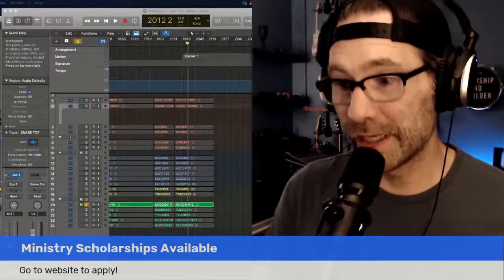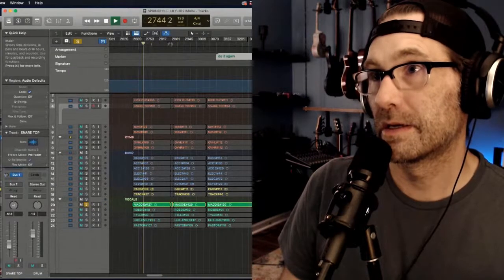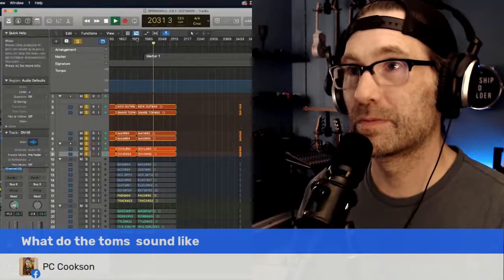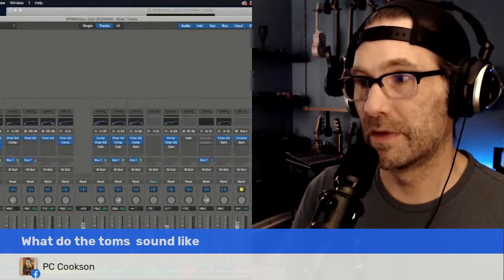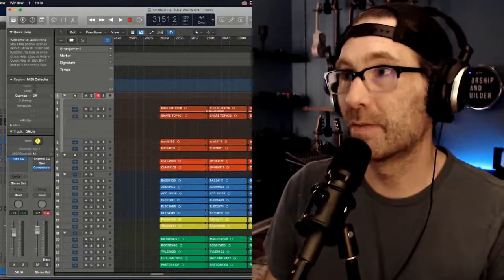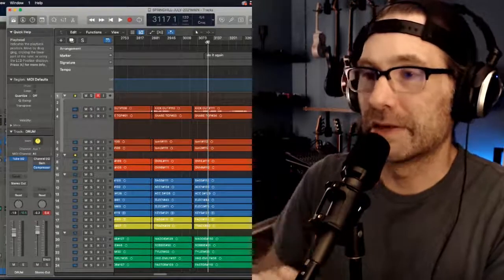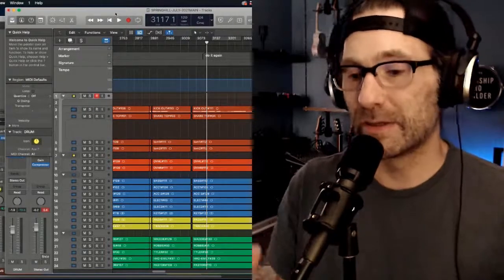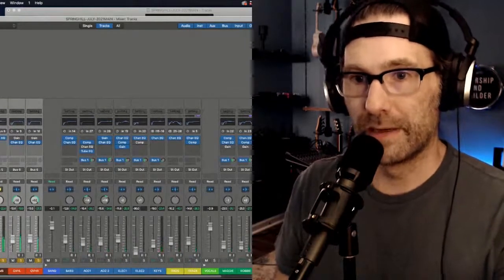First impression how a drum booth changes drums in livestream mix / WTK Tech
Need help?  I offer one-on-one Zoom coaching on all the topics I cover on my YouTube channels.

You can also apply for weekly one-on-one lessons for guitar, voice, piano, audio tech and all aspects of worship leadership
- We build a drum booth and now you can hear how it changes the sound of the livestream mix drums.  My first impression.